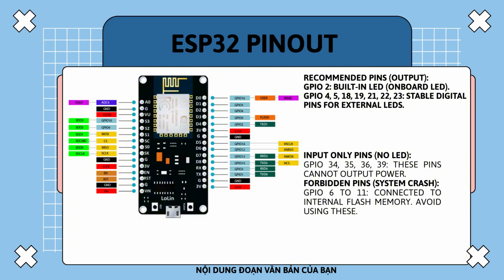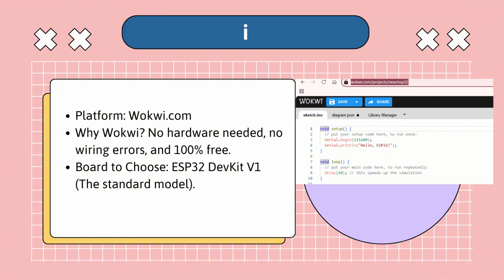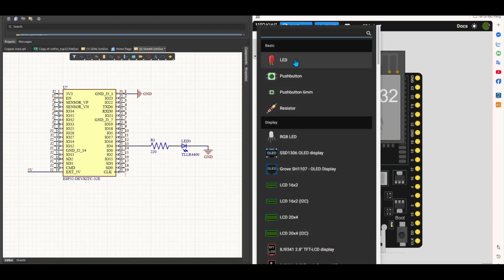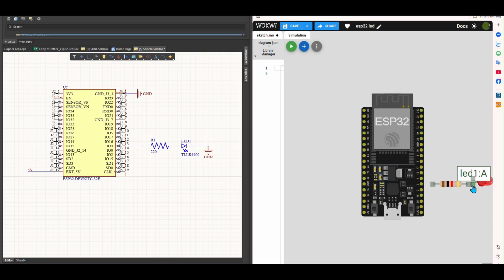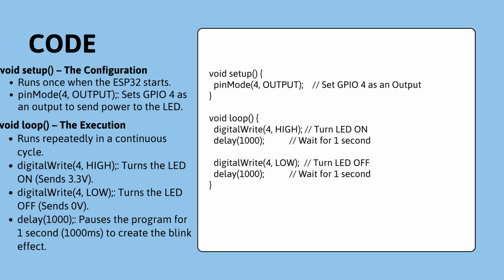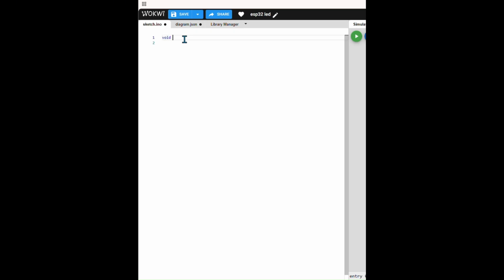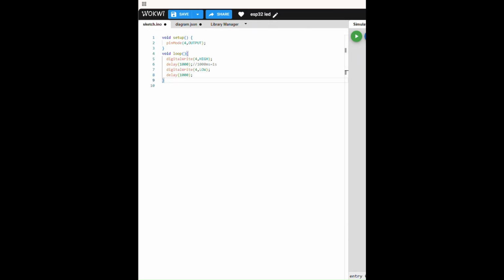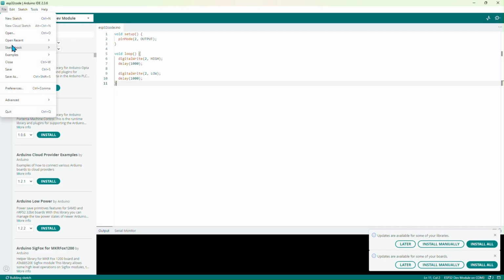ESP32 Coding #2: Blinking an LED with ESP32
Learn how to blink an LED using the ESP32!
In this beginner-friendly tutorial, we’ll cover GPIO output, circuit wiring, Wokwi simulation, and real hardware testing step by step.